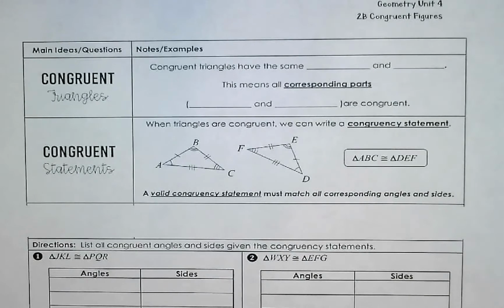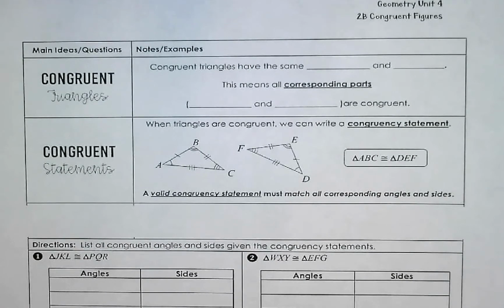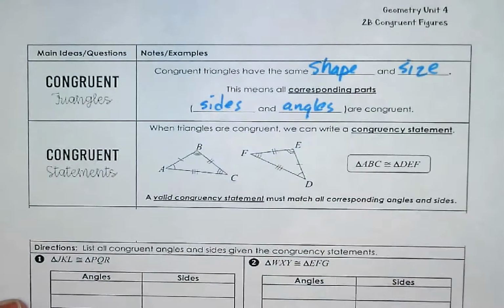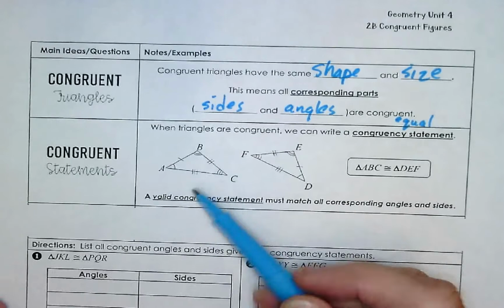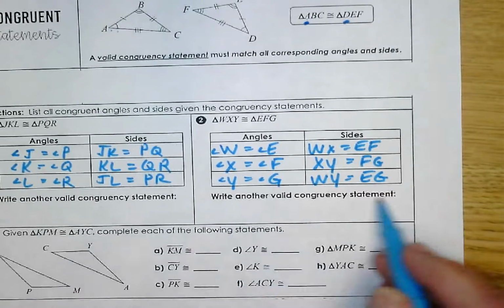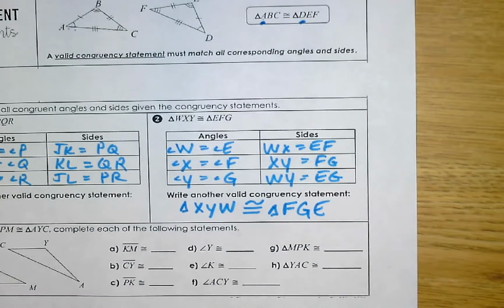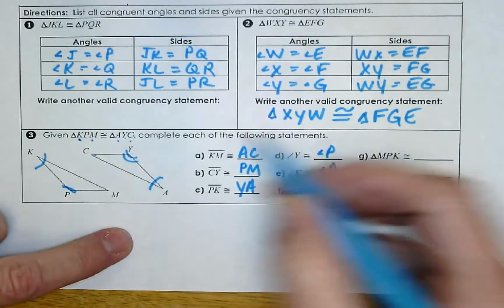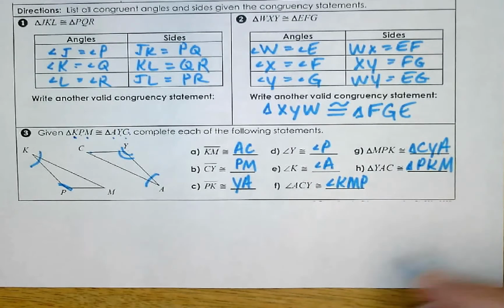Triangles 2B part 1.mp4